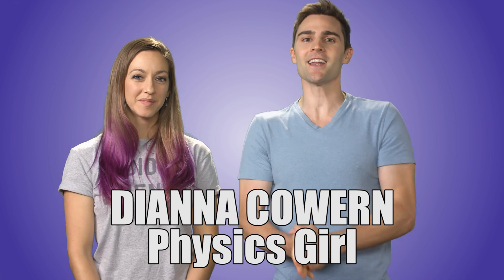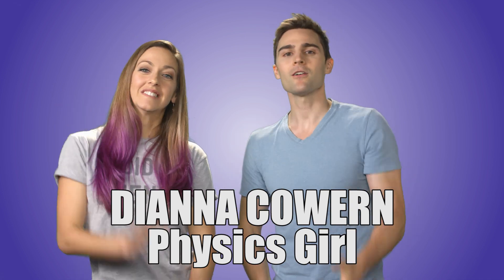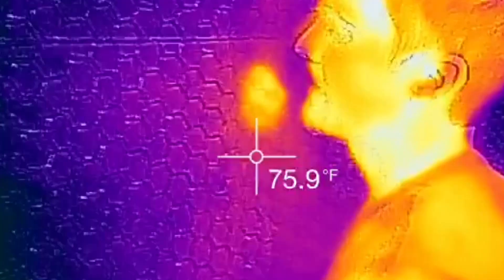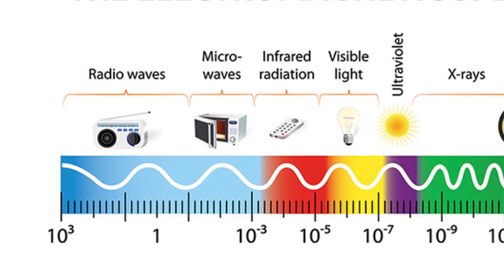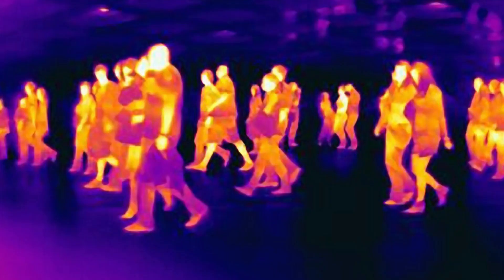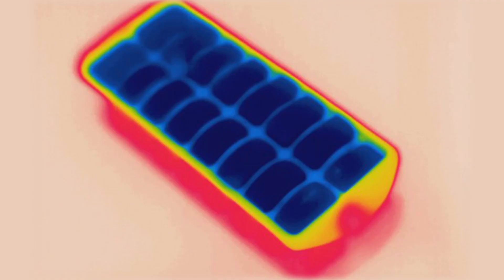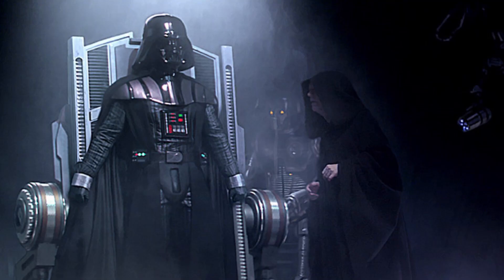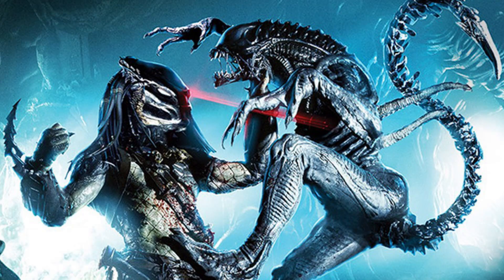Myth Busting With Infrared: Ft. Physics Girl!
Did you ever leave the front door open in the summer as a kid? Did you dad ever tell you that “we not air conditioning that whole neighbor” ? And he probably said all super-dad-like, throwing his hand in the air slightly and then lost focus to talk to your mom about why Christmas at your grandparents house this year just isn’t a good idea!

Well, if that ever happened to you, today were gonna set the record straight and do a little experiment to see exactly how fast all that AC was just rushing out the front of the house.

Were also going to test how fast cold air leaves your car and your fridge. Because you don’t want to refrigerate the whole living room now do ya!?

But how would we do something like that?

We would need a special camera, like one that sees in temperature. And that’s exactly what we have with us today. We have the FLIR camera that sees in thermal infrared.

So before we get started on this experiment let’s talk really quickly about what infrared is and how these camera work.

Infrared is a type of radiation that is between the visible and microwaves portion of the electromagnetic spectrum. This means that infrared wavelengths are longer than visible light but shorter than microwaves.

One of the things infrared is used for is to measure the heat radiated by different object. All objects, even ones that you would think of as cold, like an ice cubes produce infrared radiation. This is the type of radiation that is given off by the motion of atoms and molecules in an object, and all objects have atoms that are moving inside of them unless they are at absolute zero. This is a state of no atoms moving which occurs at -459.67F. Any object that has motion of atoms will have a temperature above absolute zero and therefore, will be emitting infrared radiation.

Some objects are super hot and we can see they are hot like the lava that took out Anakin Skywalker. Other objects are very hot, like the oven top your parents told you not to touch, but you went ahead and touched anyways and got a super big blister.
These types of objects are hot, but are not hot enough to emit visible light. This is where an infrared detecting device can come in handy, and that’s exactly what infrared cameras do!

Infrared cameras work by detecting all of that infrared energy being emitted by objects and converting it into an electronic signal. This signal is then processed to make a thermal image which looks exactly like the image that the predator uses to track down Arnold in the Jungle… and then again to take out aliens… but seriously how disappointing was Predator Vs Alien, I mean it turned into a love story for god sakes!

Production Team:
Producer: Nick Uhas
Editor:  Griffin Louis
DP: Sam Mosco